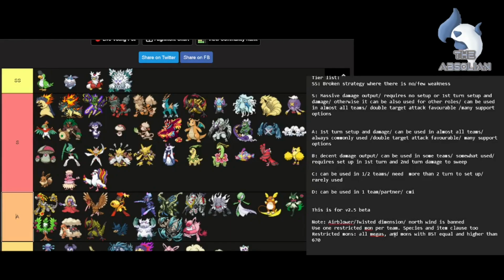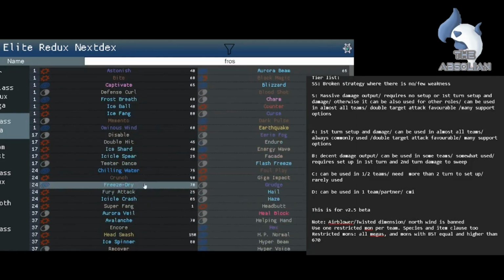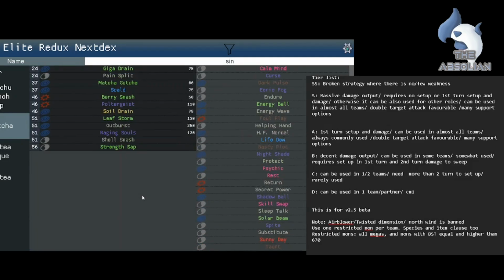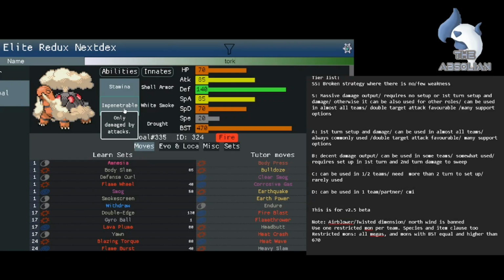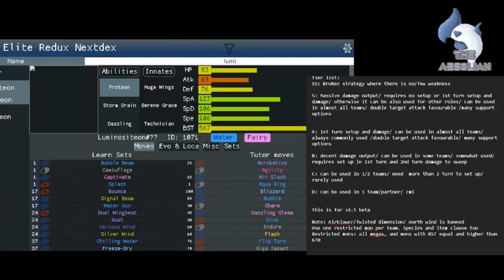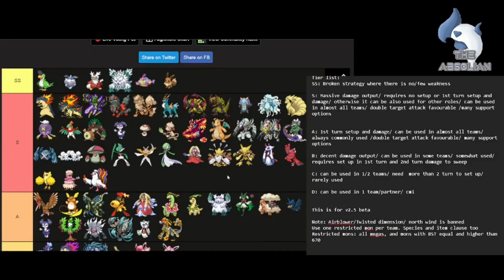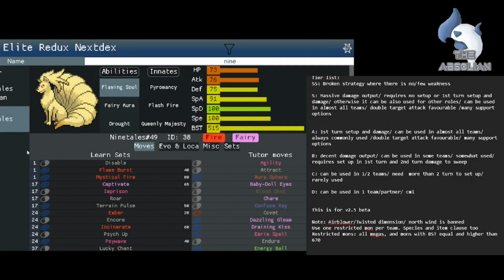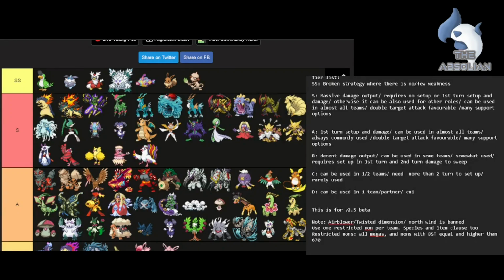Redefine and revamp tier list for Elite redux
My channel:  @theabsolian8557

Tier list:
SS: Broken strategy where there is no/few weakness

S: Massive damage output/ requires no setup or 1st turn setup and damage/ otherwise it can be also used for other roles/ can be used in almost all teams/ double target attack favourable /many support options

A: 1st turn setup and damage/ can be used in almost all teams/ always commonly used /double target attack favourable/ many support options

B: decent damage output/ can be used in some teams/ somewhat used/ requires set up in 1st turn and 2nd turn damage to sweep

C: can be used in 1/2 teams/ need  more than 2 turn to set up/ rarely used

D: can be used in 1 team/partner/ cmi

This is for v2.5 beta

Note: Airblower/Twisted dimension/ north wind is banned
Use one restricted mon per team. Species and item clause too
Restricted mons: all megas, and mons with BST equal and higher than 670

I am a competitive player in VGC and a shiny hunter and wana showcase mons using my creativity. And see if the team works ??
So join me, comment on how I can improve or just have fun watching these gimmicks and game plays.
Apologized for not in sync for the audio animation and music as there is sound delay from the OBS studio.

And Feel free to give comments /feedbacks as I wana improve myself too

Rental team displayed will be available for about a month
Schedule:
Mon: quiz/ Elite redux team build
Wed: ranked battle closed Teamsheet
Fri: Elite redux team build

Game ( patch with clean 1986-Pokemon emerald (U)(Trashman) rom)

intro: 00:00
Rules: 0:48
Tier rules: 2:25
Whimiscott/ Cottonee: 5:33
Wigglytuff: 7:15
Froslass: 9:44
Typhlosion: 15:56
gyaradeath: 22:48
Sinistcha: 28:19
Indeedee: 29:27
Oriocorio: 32:00
Bruxish: 35:06
Abomasnow: 37:25
Murkrow/illumise: 39:28
Haxorus: 40:00
Torkoal: 42:12
Arboliva: 43:28
Meowscarda: 45:25
A raichu: 46:50
gardevoir/ alakazam: 49:18
annihilape: 52:00
golisopod: 54:35
Luminositeon: 55:38
Armourage/Cerluedge: 56:55
fearow: 59:00
jynx/ Sopranice: 1:01:17
kommo-o: 1:05:05
eevee: 1:07:11
meganium.bayleef: 1:08:15
kartana/ironcrown/gallade/cobalion: 1:11:00
smeargle: 1:14:35
amoongus/foongus: 1:14:46
maushold: 1:17:05
metagross: 1:17:50
tornadus: 1:18:55
drgonite: 1:19:38
R empoleon: 1:20:15
rilaoom: 1:21:27
hawlcha/driblim: 1:22:15
ninetales: 1:24:37
iluumise: 1:26:55
arcanine: 1:27:20
iron leaves: 1:29:09
flygon: 1:29:58
expolud: 1:30:58
Incineroar: 1:32:50
Grimsnarl: 1:33:48
Farigiraf: 1:35:30